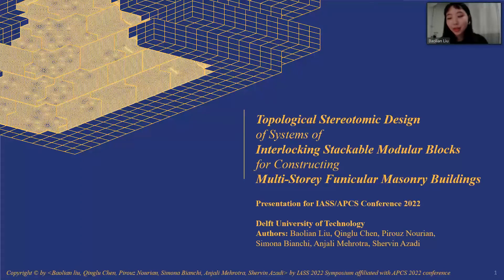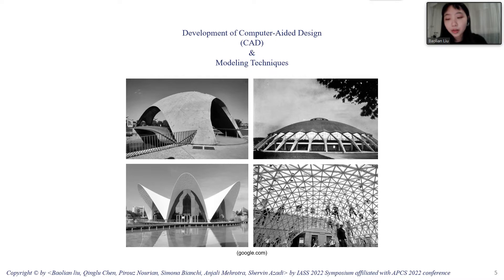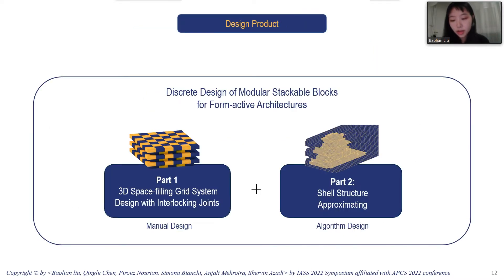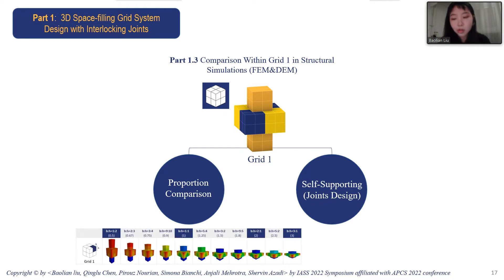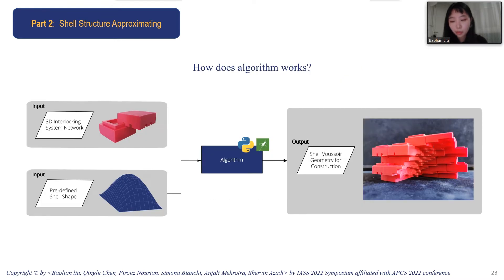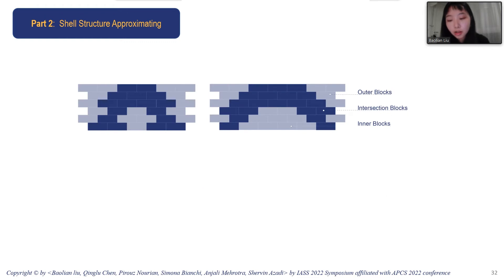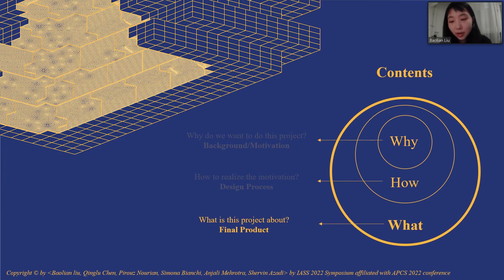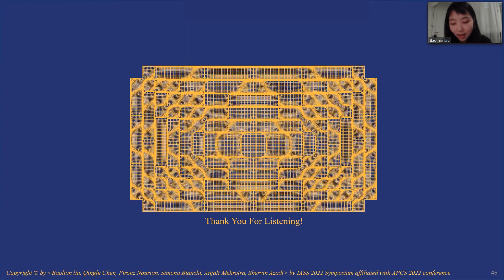presentation for paper ID 290 Baolian Liu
Presentation of our paper in IASS 2022 by Genesis Toponaut Ir. Baolian Liu:

Topological Stereotomic Design of Systems of Interlocking Stackable Modular Blocks for Constructing Multi-Storey Funicular Masonry Buildings